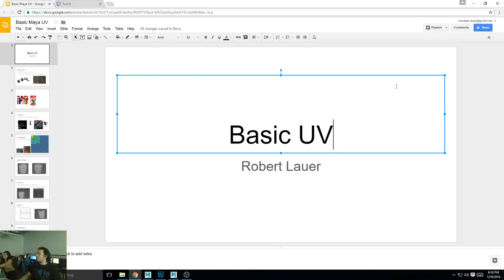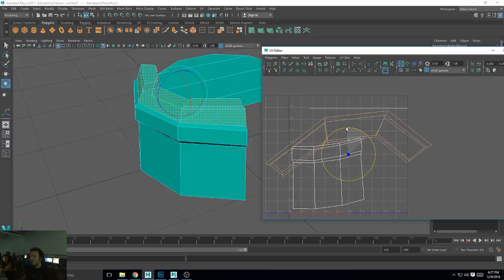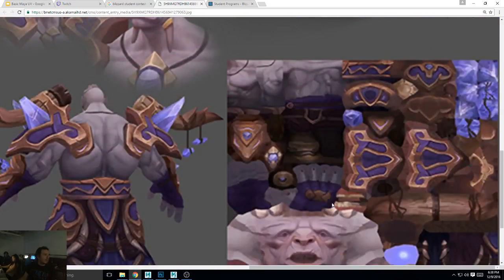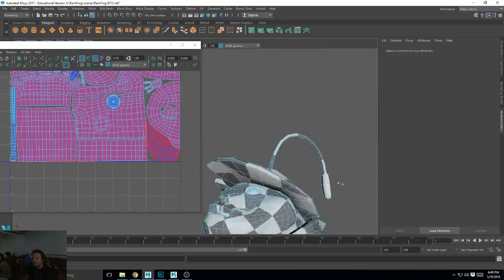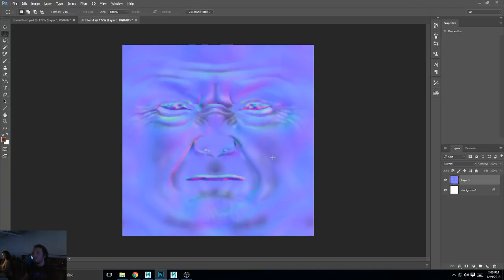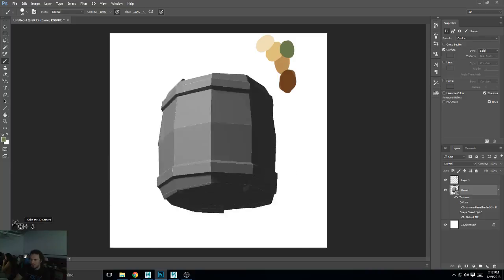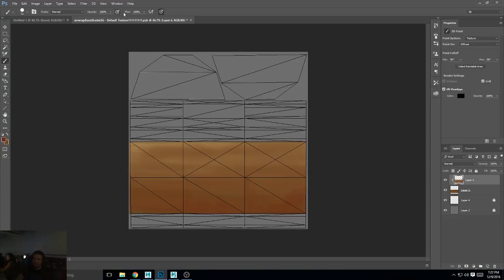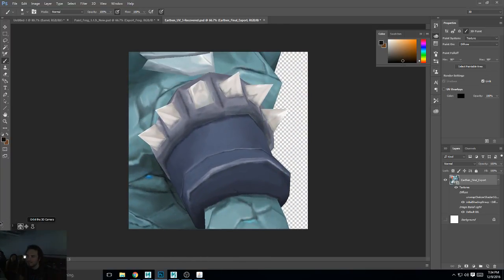3D painting with Photoshop with Robert Lauer 2016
An introduction to painting stylized models using Photoshop 3D presented by Cleveland Institute of Art Digital Media Club officer Robert Lauer